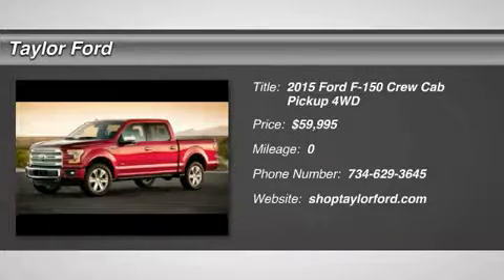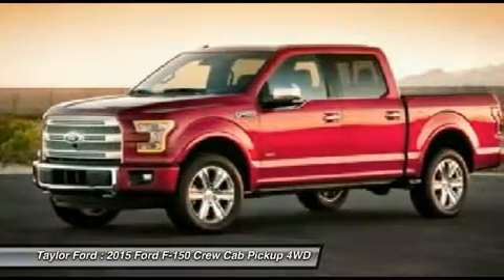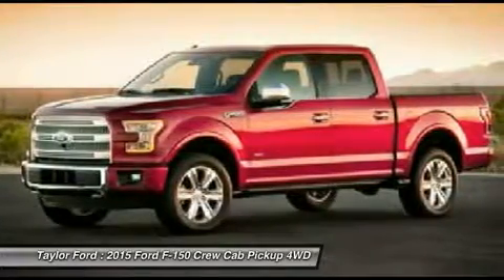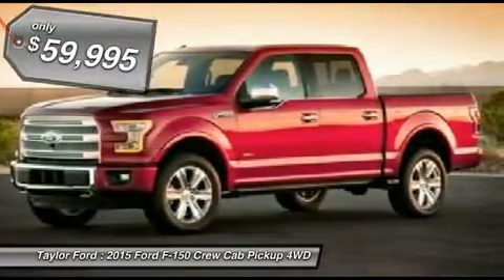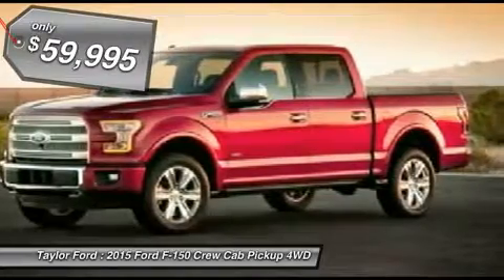2015 FORD F-150 Taylor, MI IP-A05382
2015 FORD F-150 Taylor, MI
Stock# IP-A05382

Taylor Ford
10725 South Telegraph

Pick up this White Platinum Metallic Tc 2015 Ford F-150, available today. Featuring Automatic transmission, it has 0 miles. This could be the one you've been searching for.